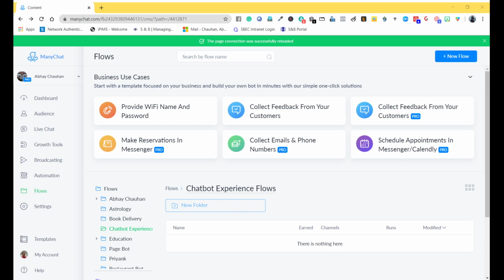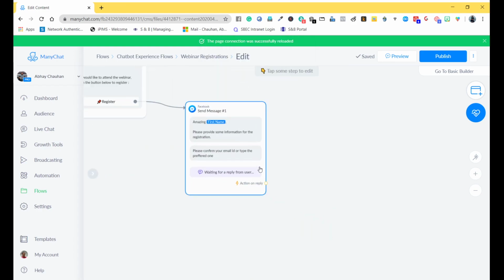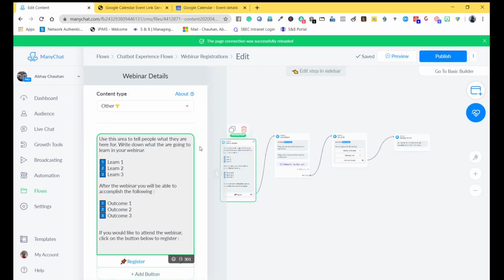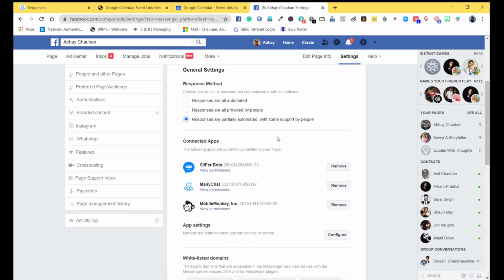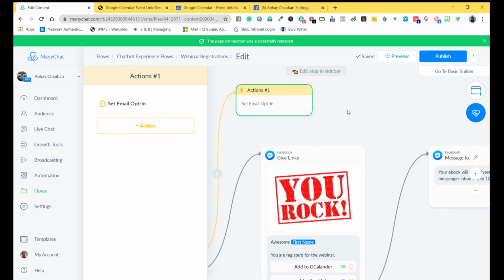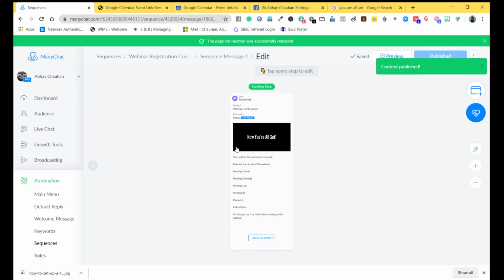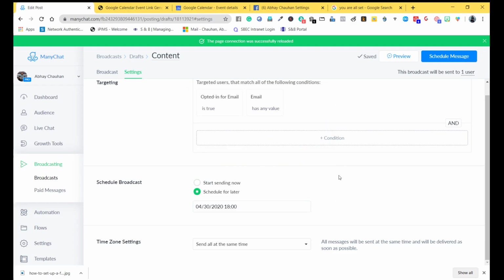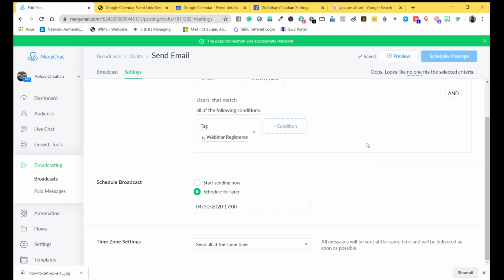Create Your Flow & Boadcasts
In this video, you will see how to create the flow, broadcasts & sequences!